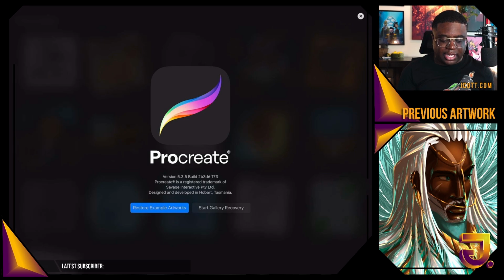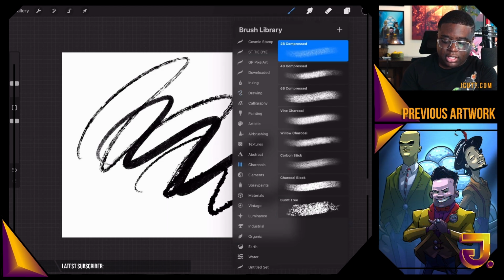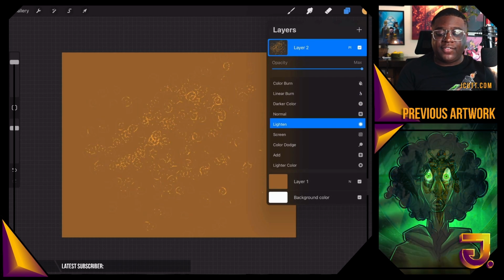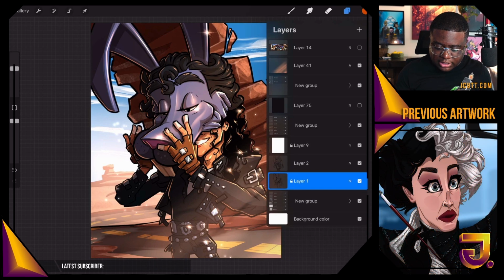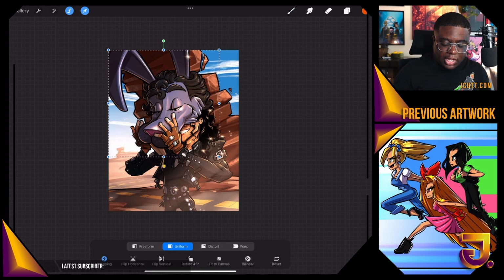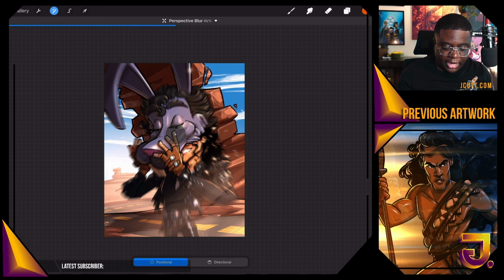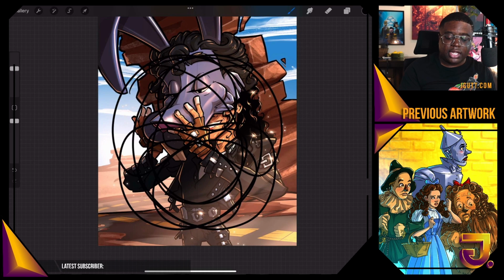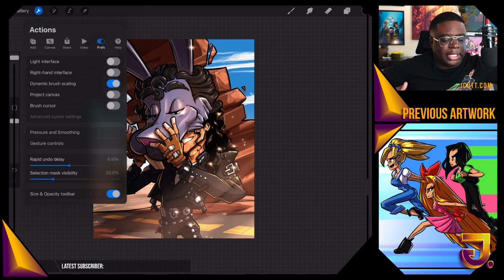101 Procreate BEGINNERS | Patreon EARLY Access!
NEW Etsy Shop: